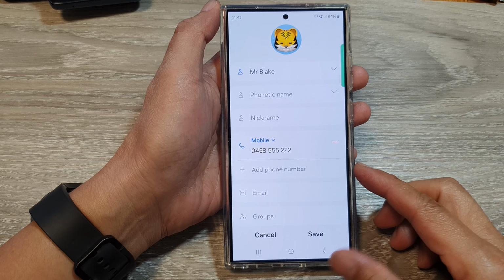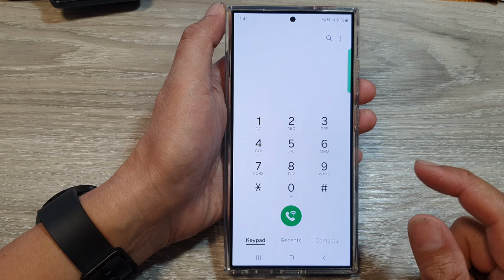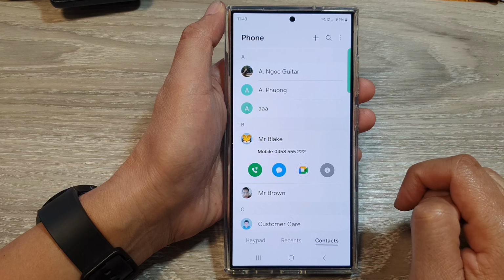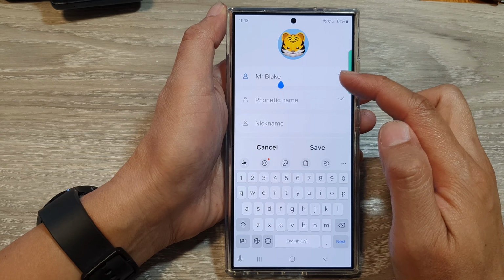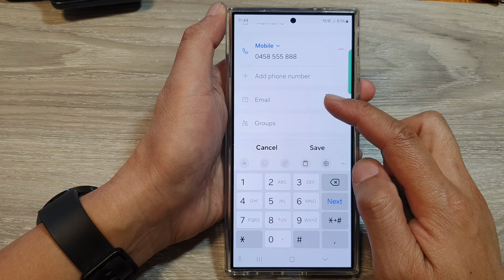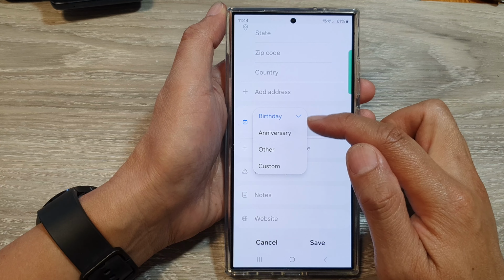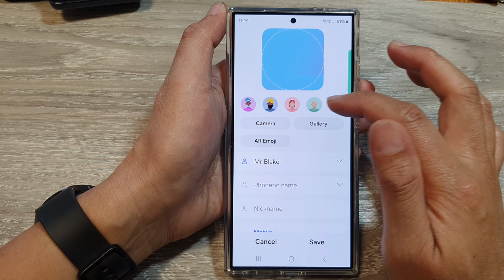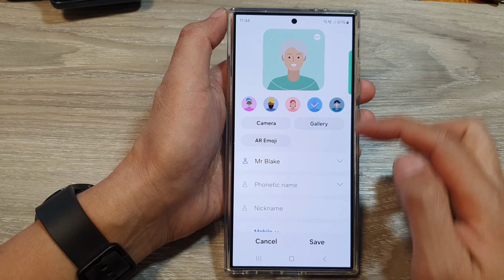Galaxy S24/S24+/Ultra: How to Edit Contacts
Learn how you can edit Contacts on the Samsung Galaxy S24/S24+/Ultra.

This quick guide shows you how to edit names, numbers, add photos, and customize your contacts.